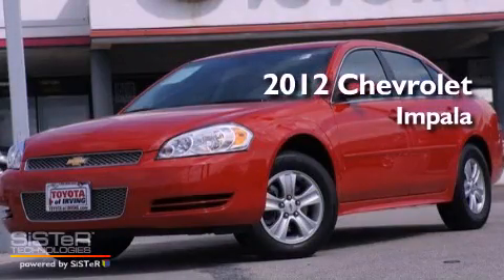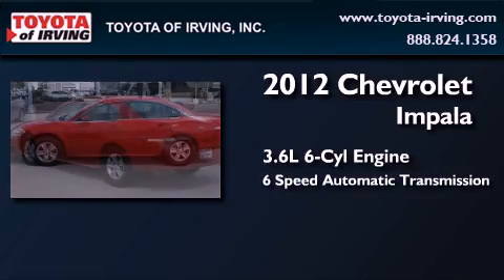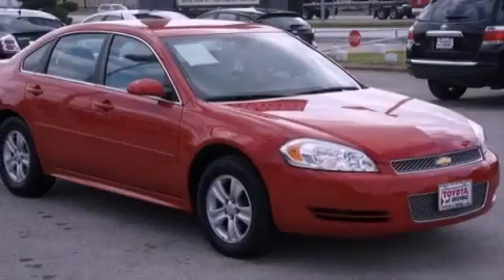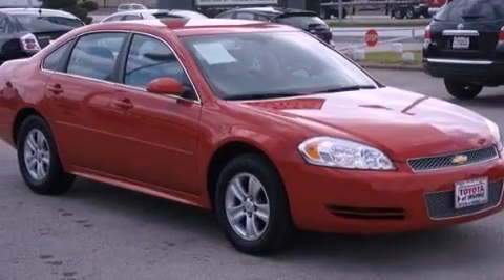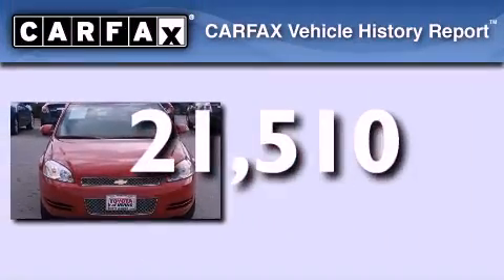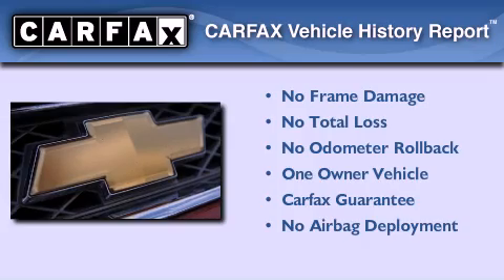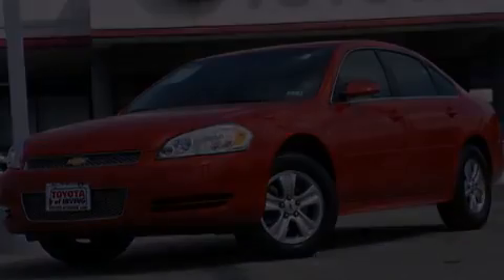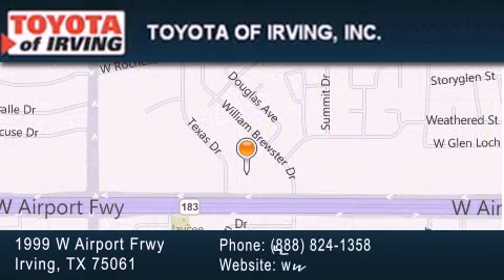2012 Chevrolet Impala Dallas TX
Year : 2012
 Make : Chevrolet
 Model : Impala
 Engine : Gas V6 3.6L/217
 Trans . : Automatic
 Exterior : Victory Red
 Miles : 21,510

 1999 W. Airport Frwy

 Preowned 2012 Chevrolet Impala Irving TX